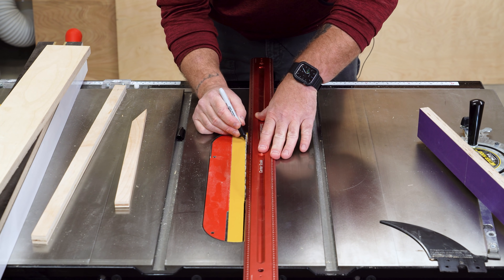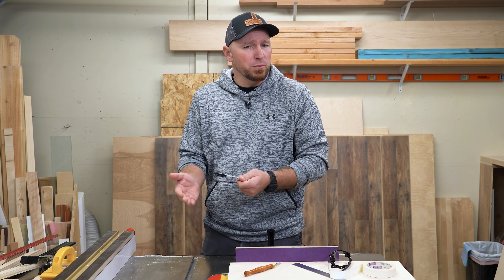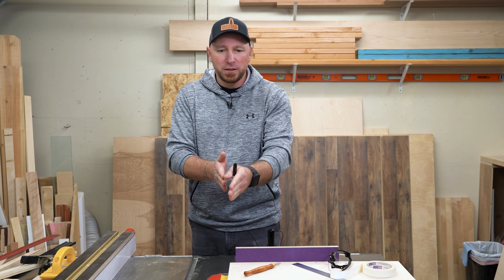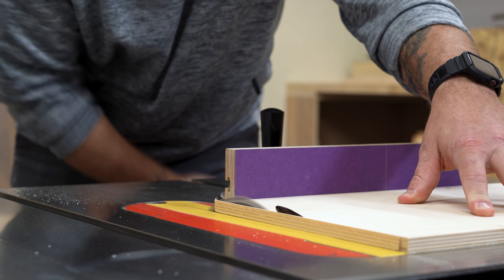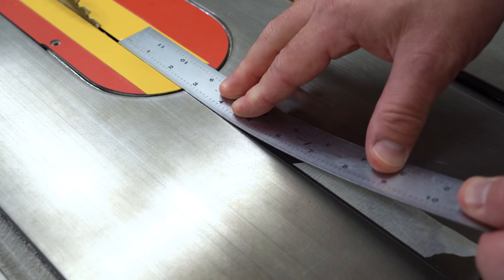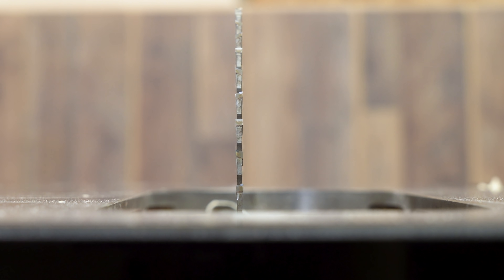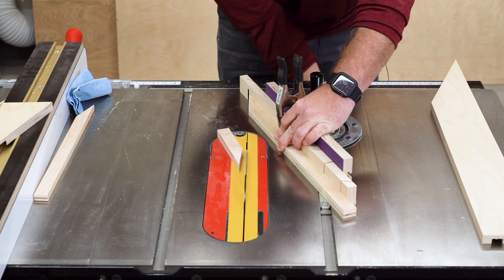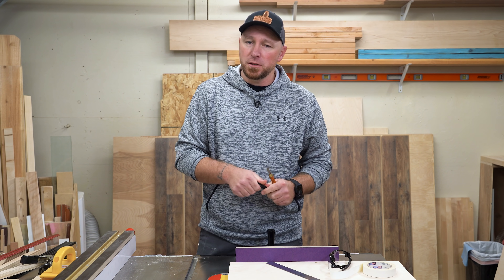Why I Permanently Etched a Line into My Table Saw Top.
Sometimes it takes a village. Thanks to all of you that flooded my last video with these suggestions!

TOOLS SPECIFICALLY USED IN THIS VIDEO:
FastCap Zero-Clearance Tape
My Everyday Carry Knife

MY HAND TOOLS, POWER TOOLS, CAMERA GEAR AND MORE: